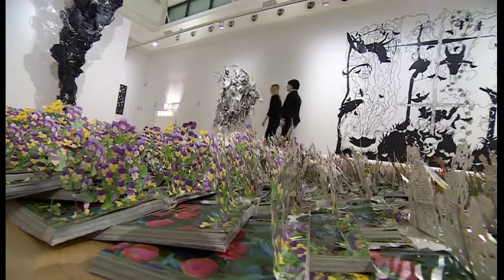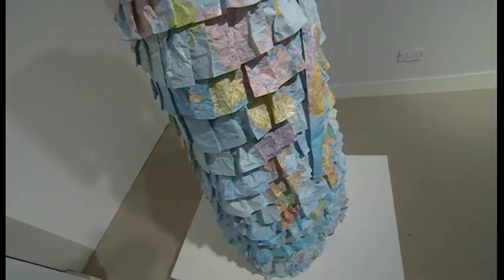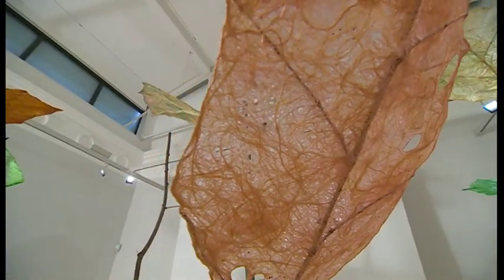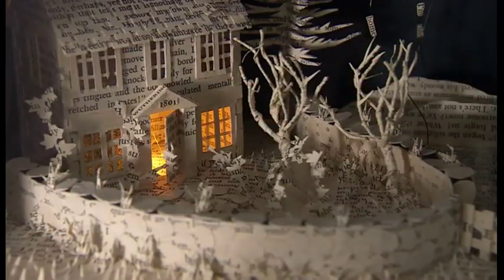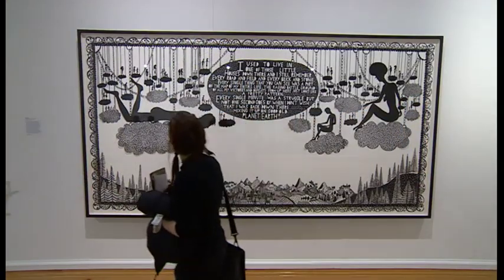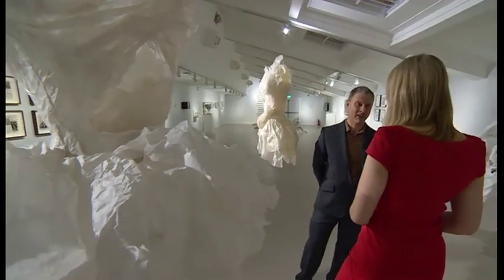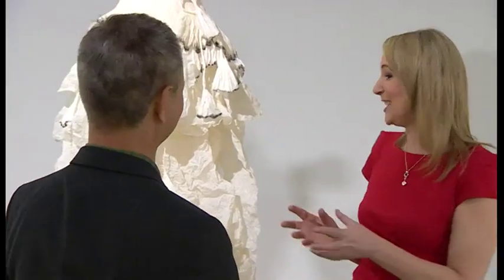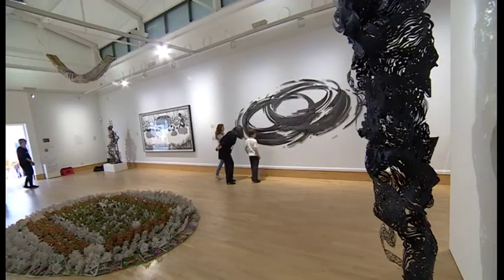Sarah Teale First Cut exhibition